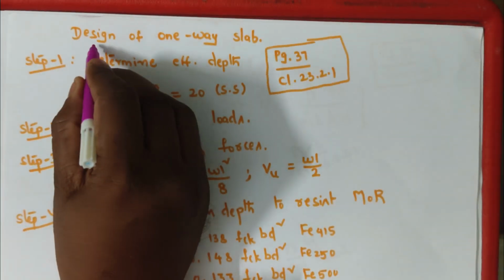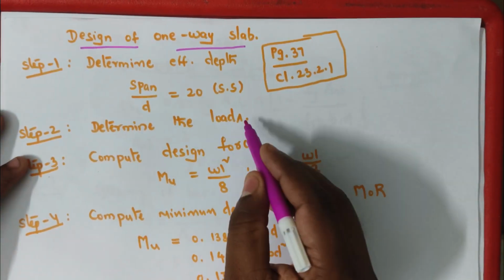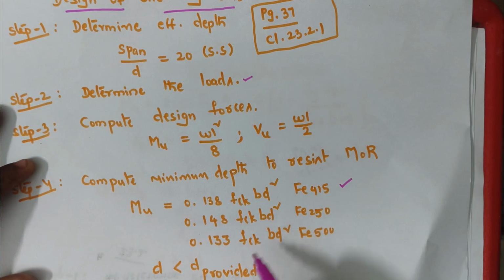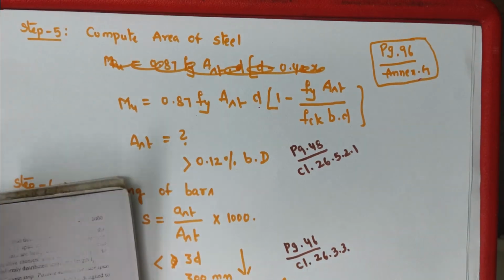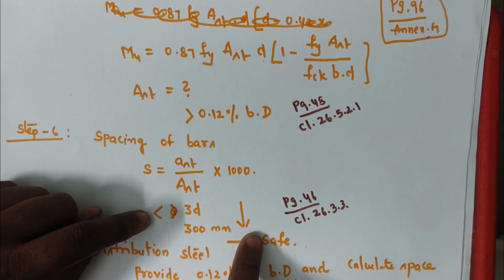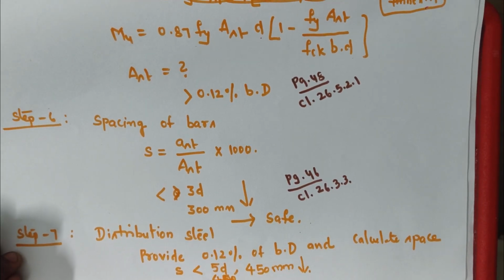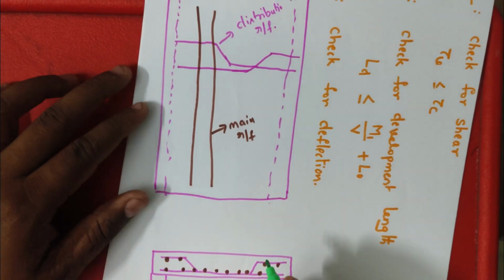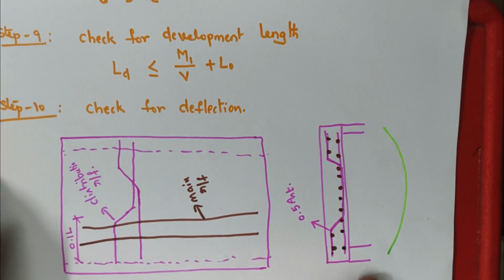Design of One Way Slab